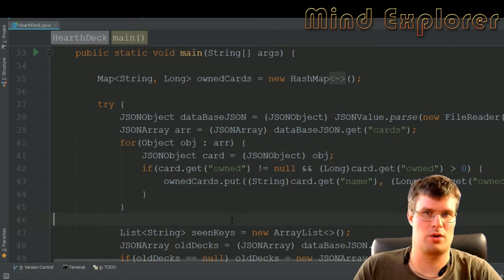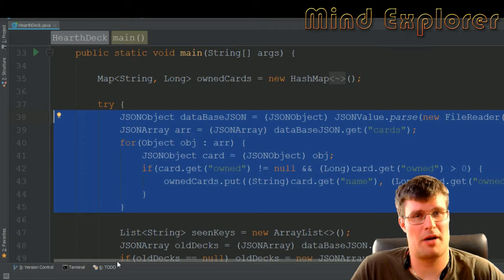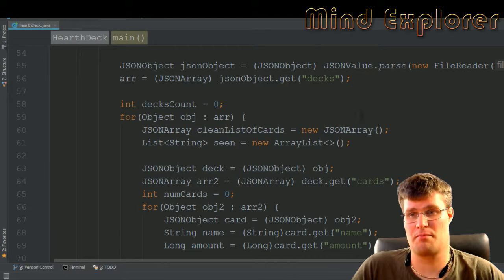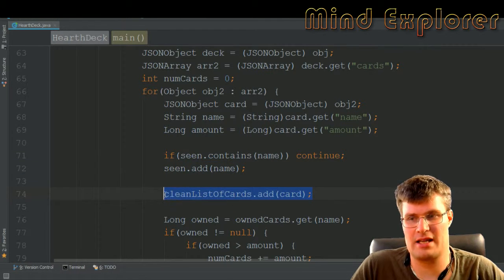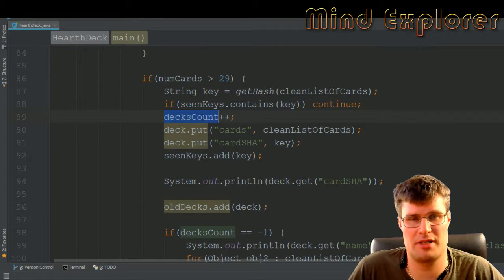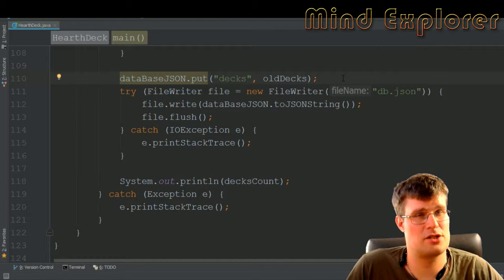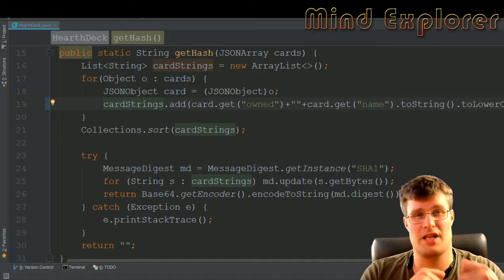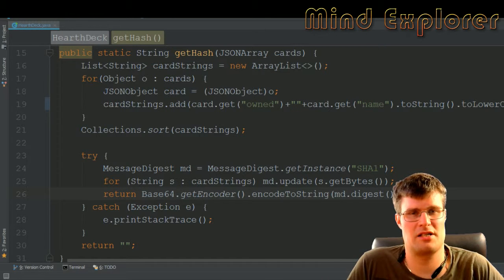HearthStone deck comparer #2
I built a small tool to compare decks with the cards I owned to know which decks I could play with.